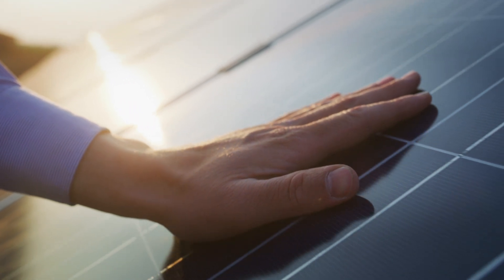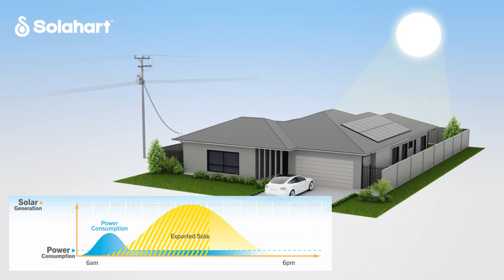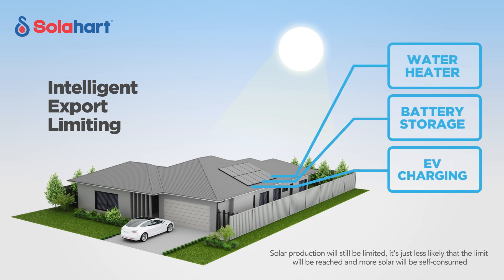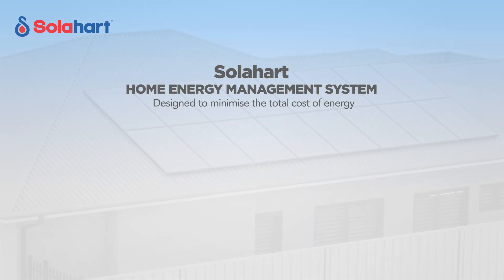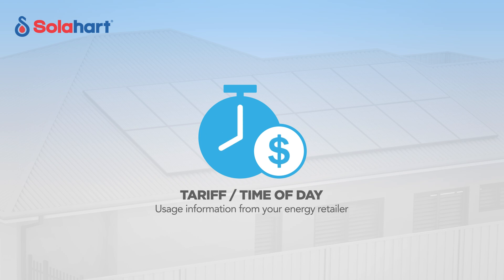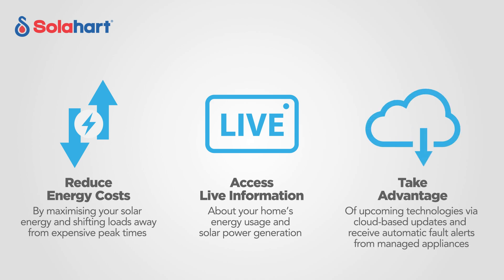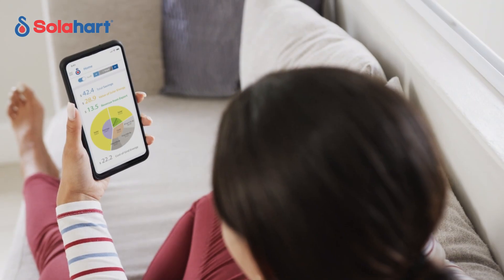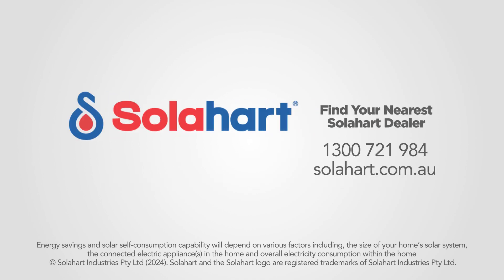Solahart Home Energy Management: How you can use more solar power for your home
Solahart Home Energy Management System (HEMS) is designed to minimise the total cost of energy by maximising solar self consumption, using the cheapest grid energy possible and managing solar export limits intelligently.